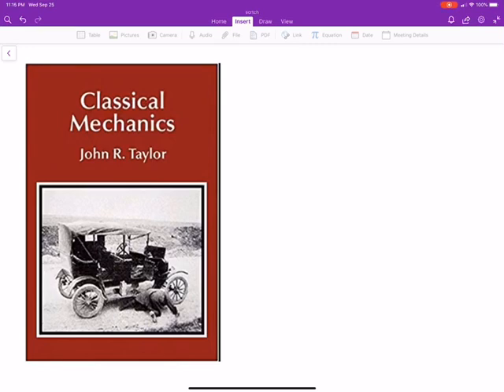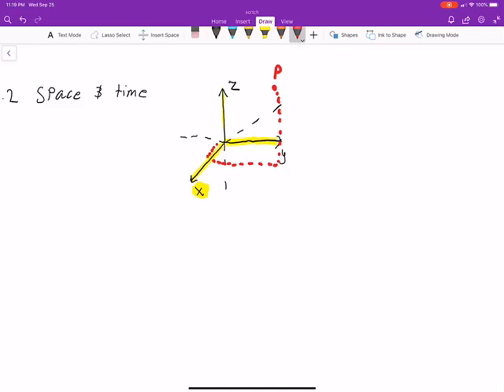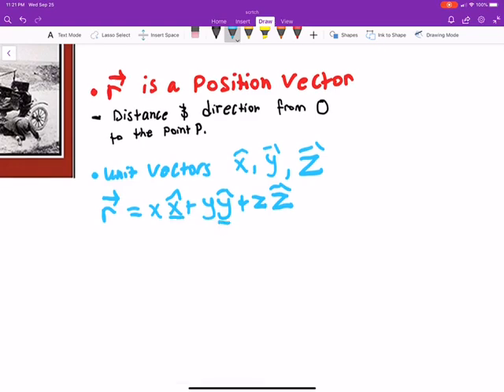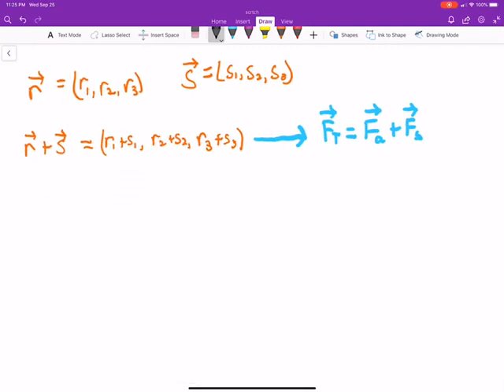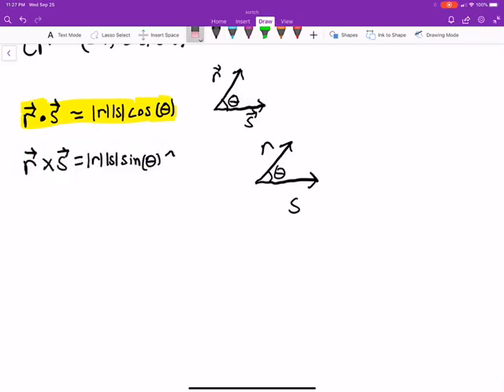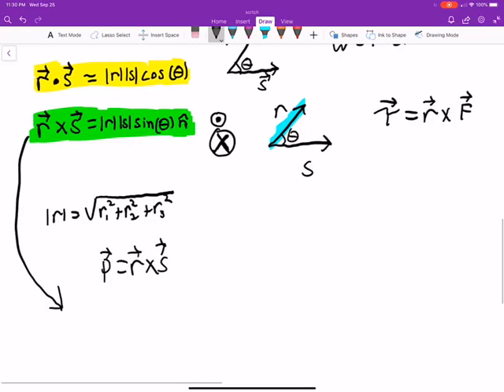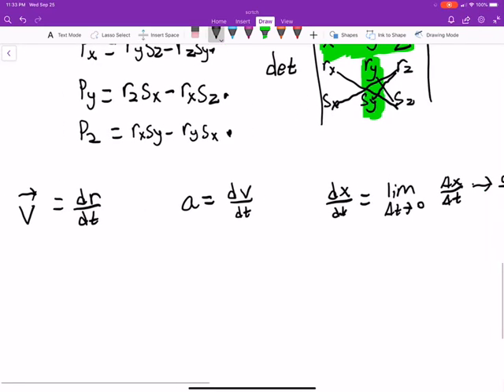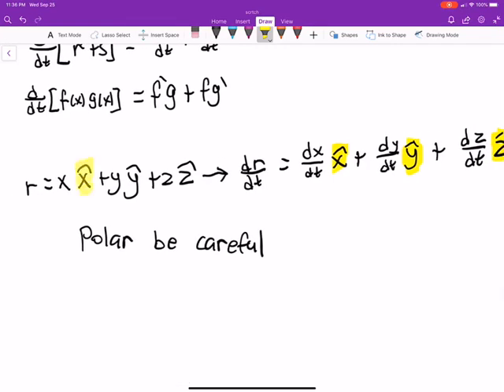Classical Mechanics: Vector and Calculus Review